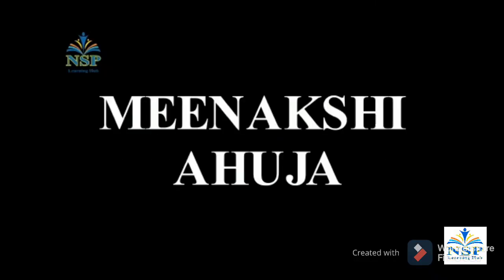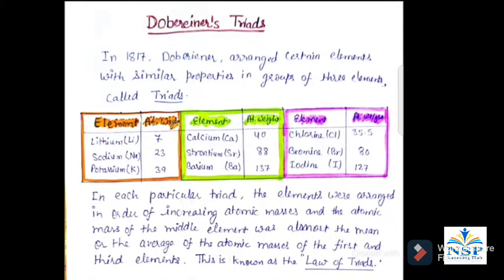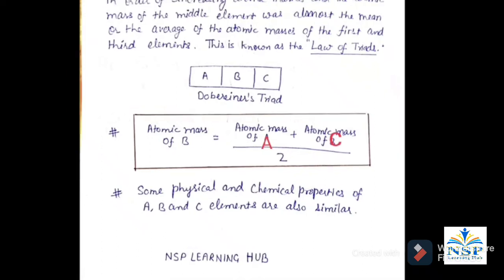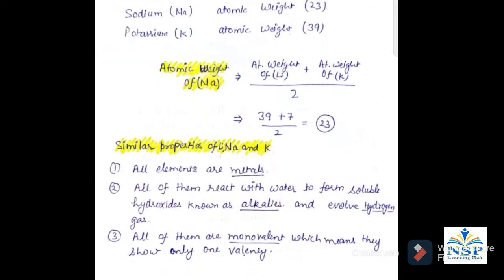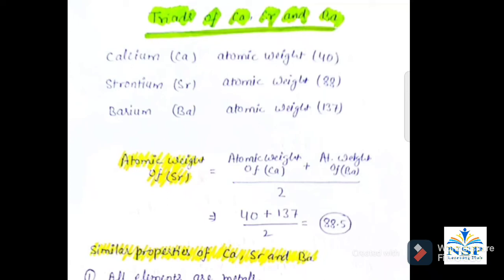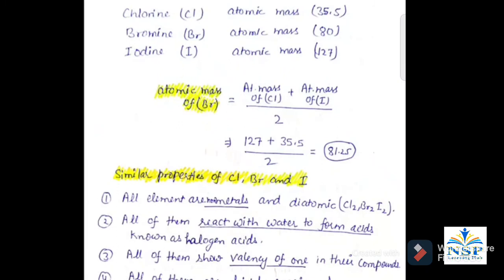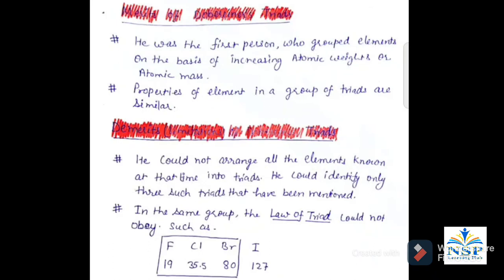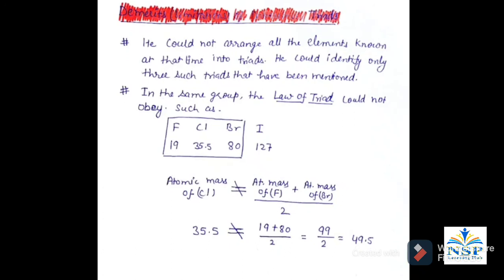Dobereiner Triads : Periodic classification of elements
Dobereiner Triads is related to periodic classification of elements first time on the basis of increasing atomic mass.